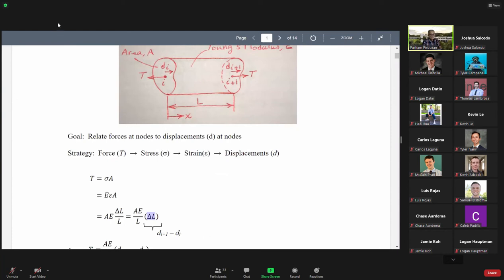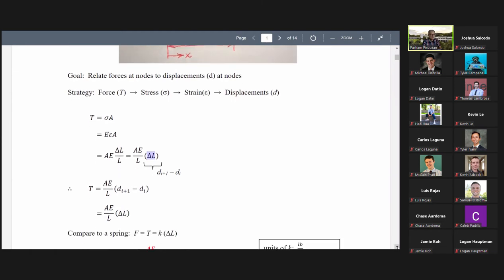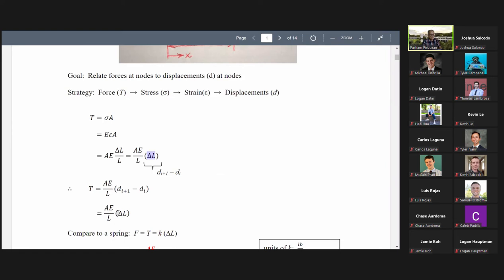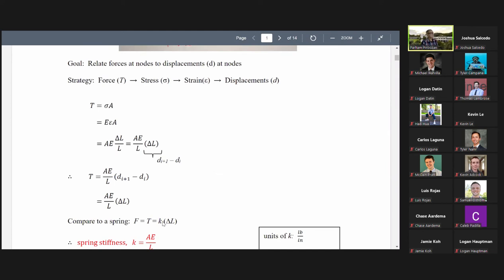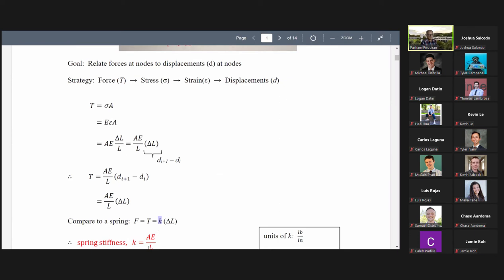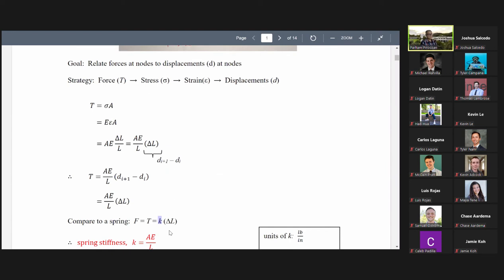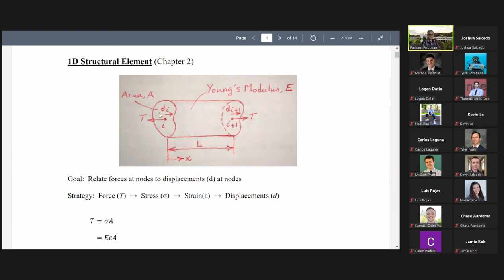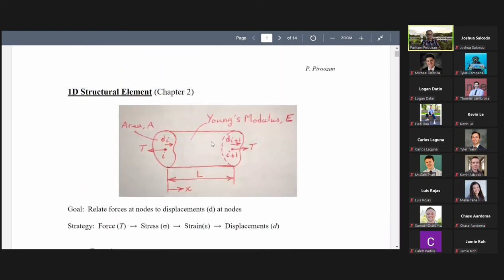ME 4060 - 08.23.21 - Chapter 2 : Spring Element